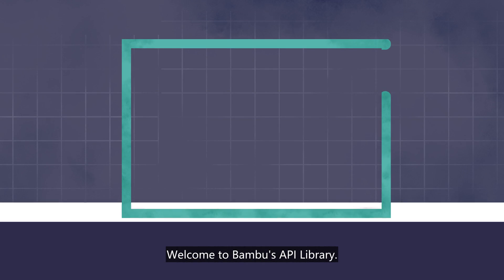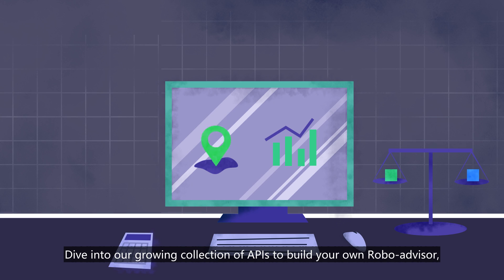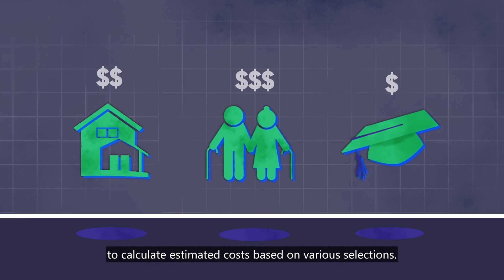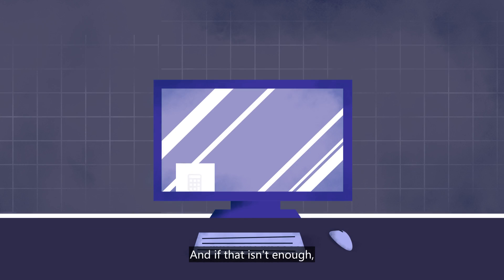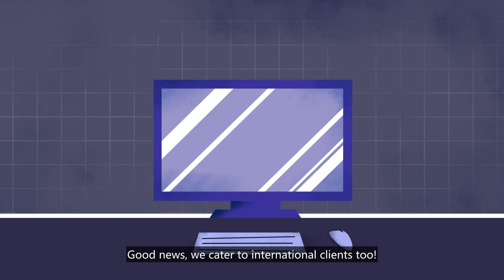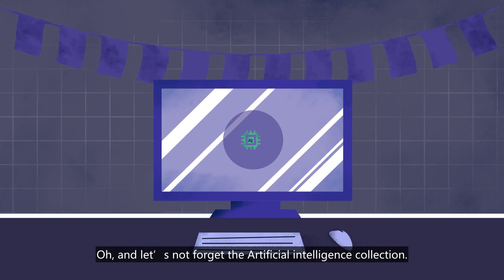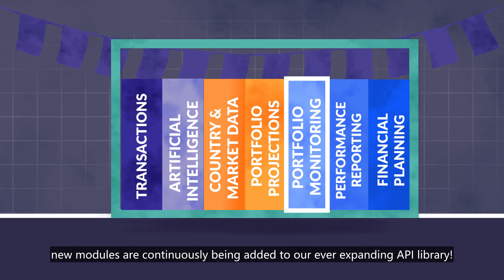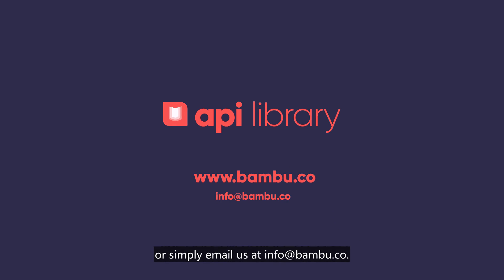Bambu API Library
This is an explainer video about Bambu's API Library, an open library of modular Digital Wealth building blocks. Pay for what you use.